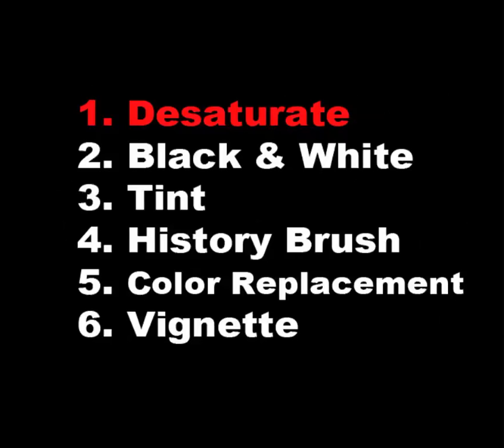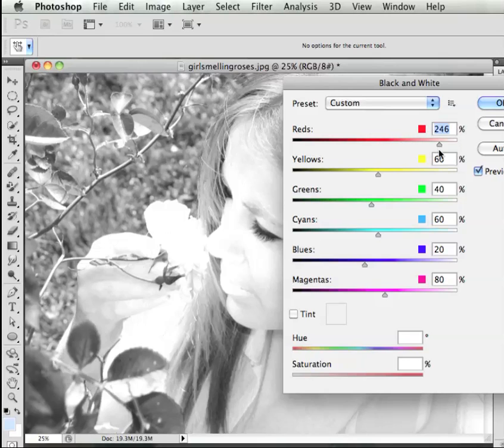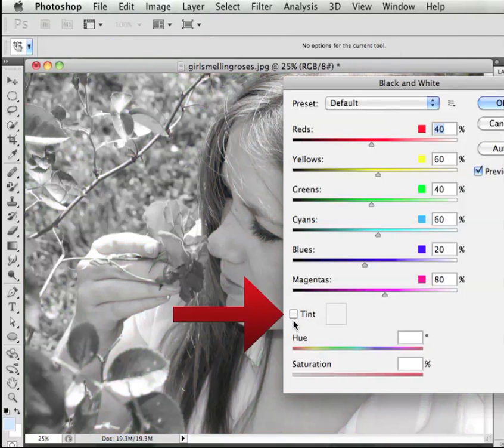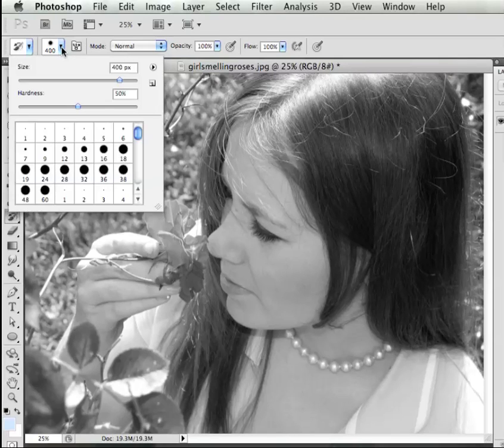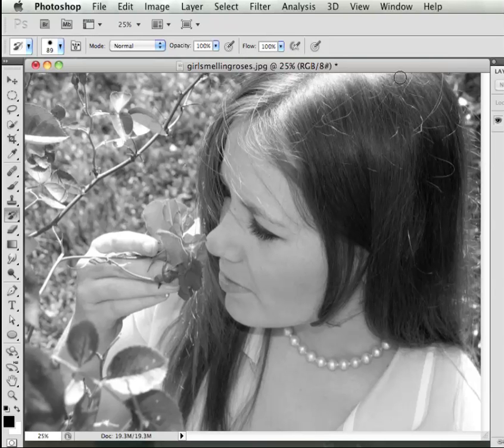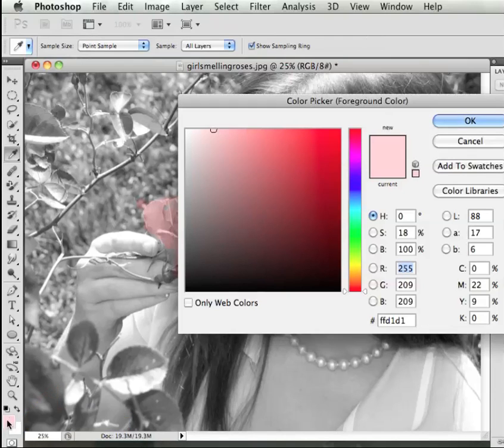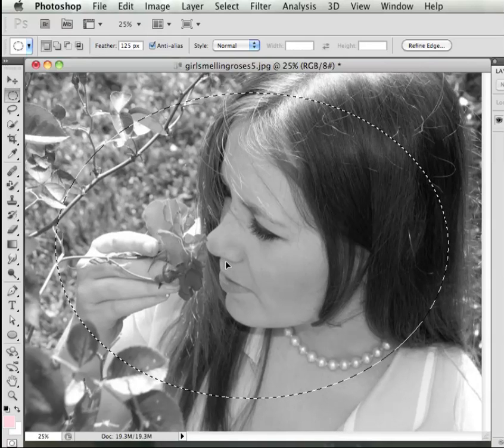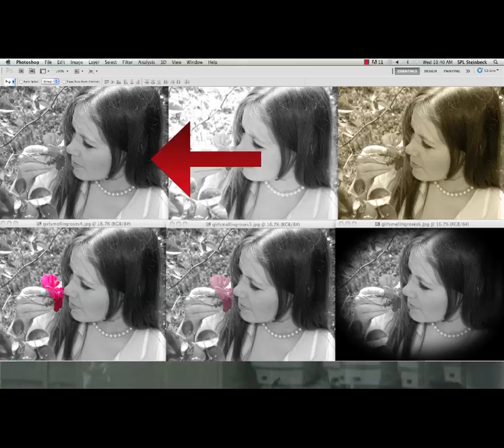Photoshop Retouching - Tutorial #3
Black & White Photos with a splash of color